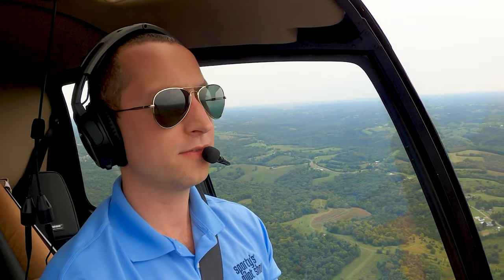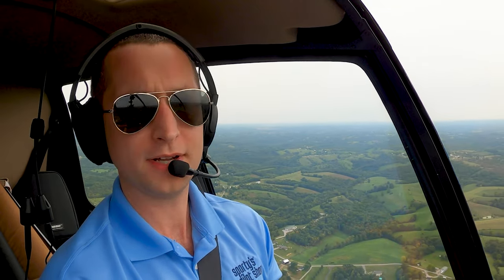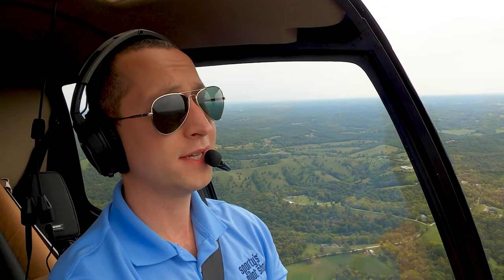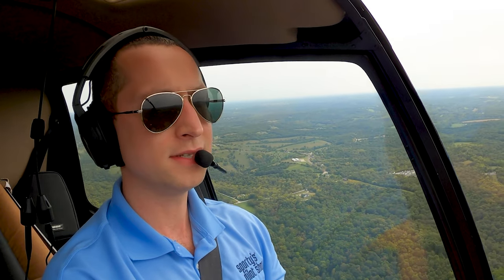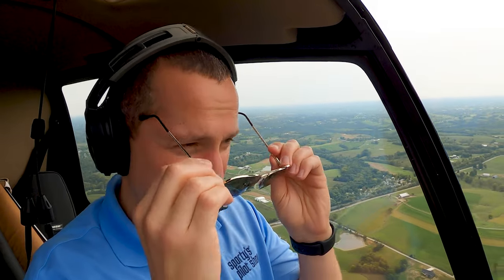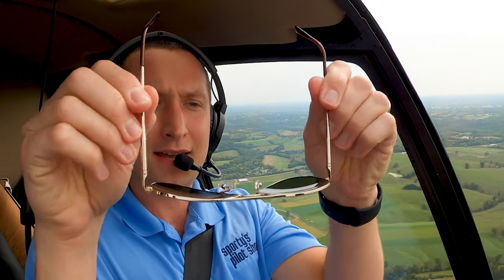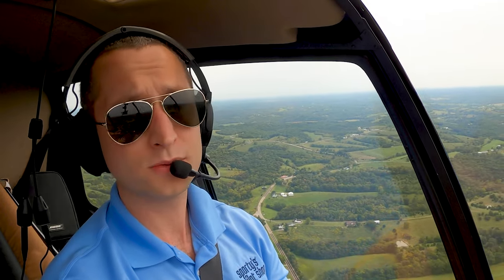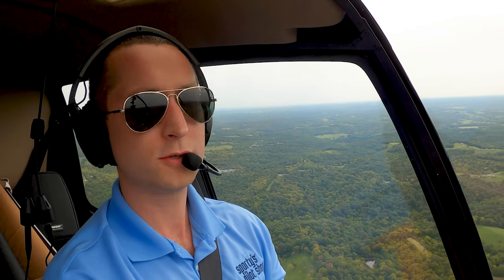Flight Gear Captain's Sunglasses - Product PIREP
Most pilots have lots of sunglasses. Go flying with Sporty's Chris McGonegle to see why these are our favorites.

Handmade in a small town in the Italian Alps exclusively for Sporty’s, these high-quality sunglasses are loaded with pilot-friendly features. Lightweight yet durable metal design is perfect for those long cross country flights. The non-polarized lenses are ideal for viewing iPads or smartphones, and won’t cause instruments to fade at certain viewing angles. The iconic aviator style provides ultimate coverage and sun protection.

Classic aviator style

Made famous by Hollywood, the classic aviator sunglasses style is as iconic as American pie, baseball, and country fried chicken. The teardrop shape provides a superior coverage area and allows you to accurately view the entire cockpit through the lens.

Flight deck friendly lens

The flight deck friendly lens sharpens your view while eliminating glare. These ultra-high-definition lenses have a green tint to minimize blue light interference. A non-polarized finish makes this lens ideal for viewing phones, iPads, tablets, GPS units or other polarized surfaces typically found in a cockpit.

Tapered temples

The most abused part of your sunglasses is the hinge. Flight Gear sunglasses feature a customed tapered hinge that provides the maximum amount of durability where you need it most. The temple tapers down to a smaller form to not interfere with your headset ear seals.

Spring hinges

These unique hinges provide a custom fit. Most sunglasses will open to a predetermined point. If your head is wider than that point, your head will feel increased side pressure. The spring hinges on these Flight Gear sunglasses allow the temples to go further than the width of the sunglasses, reducing the amount of side pressure. They're both more comfortable and more durable.

Lightweight, high strength frames

The frames are made from high-quality Italian metals that offer a premium feel without the additional weight typical in other metal frames. We have put them through tests and have been pleasantly surprised by the extreme strength they display. These frames will easily put up with the day to day abuse or being thrown in a flight bag until you’re ready to fly.

Includes crush-proof case and microfiber cleaning cloth.  Lens measures 58mm across.